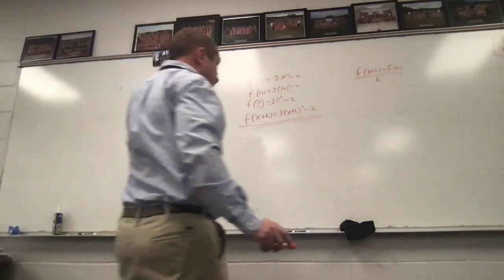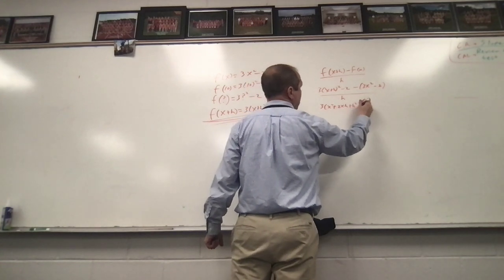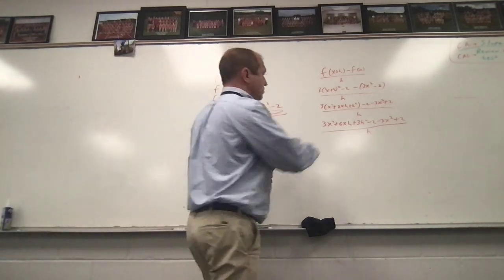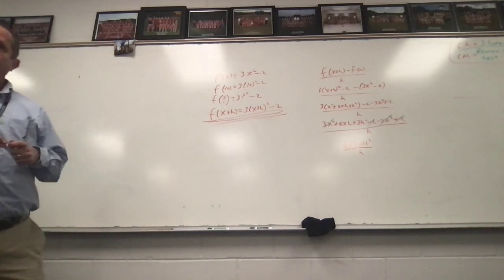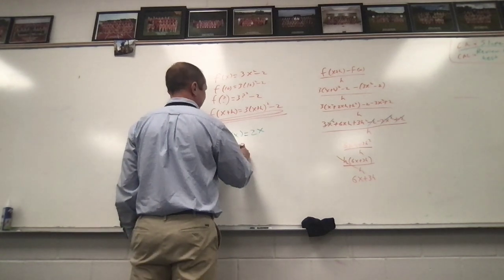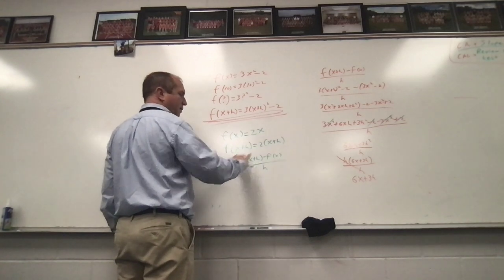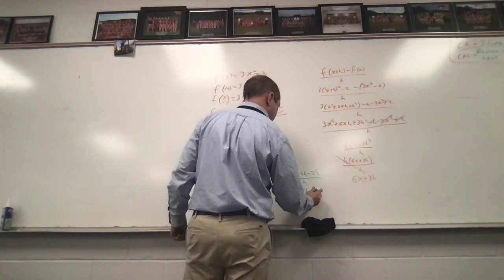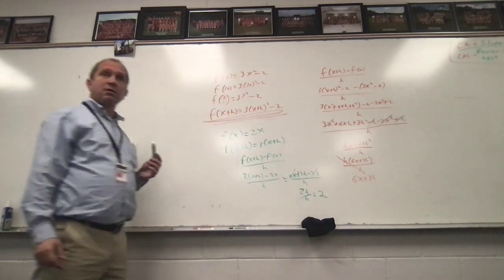college alg difference quotient